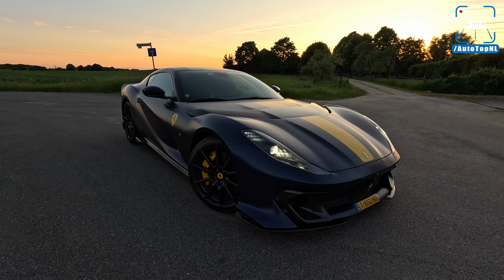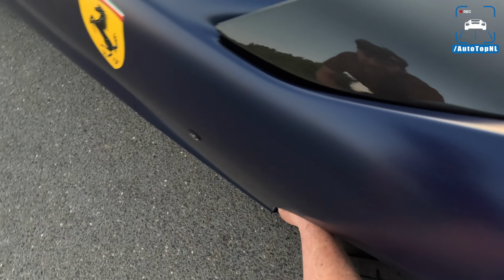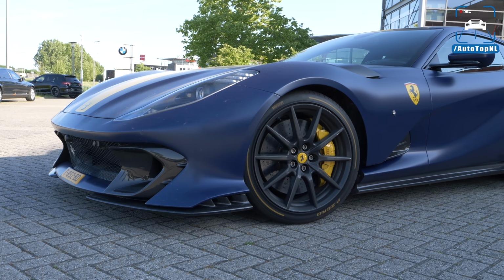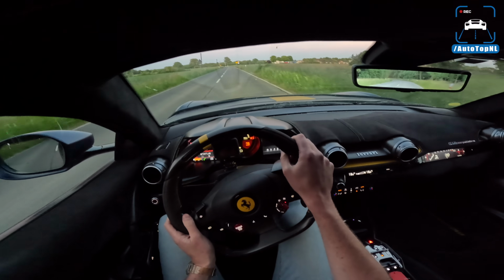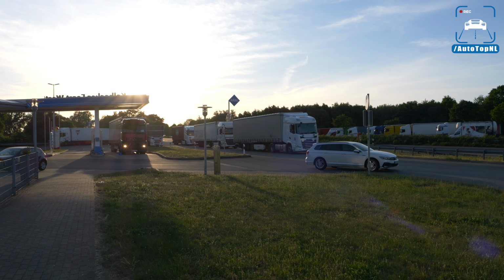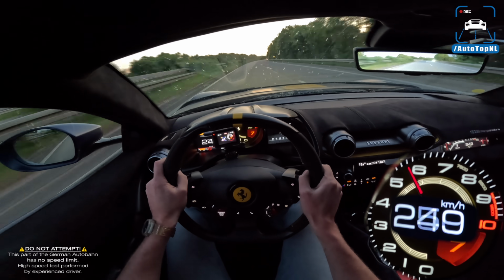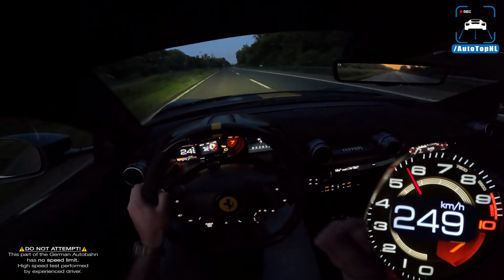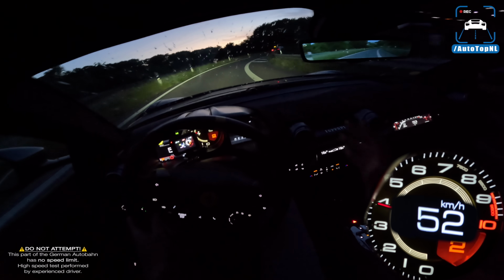FERRARI 812 COMPETIZIONE // 350 KMH REVIEW on AUTOBAHN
00:00 Walkaround
04:44 Engine
06:23 Interior
07:30 Test Drive
10:50 Autobahn

 Measure your car's performance with superior accuracy
 works anywhere with any vehicle